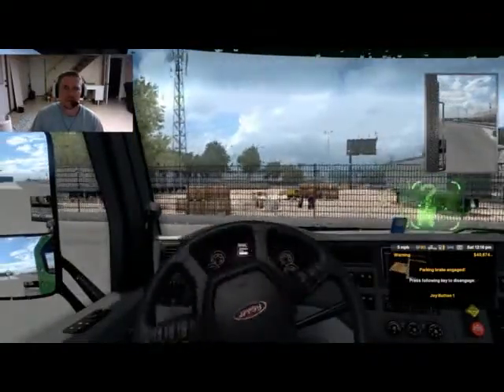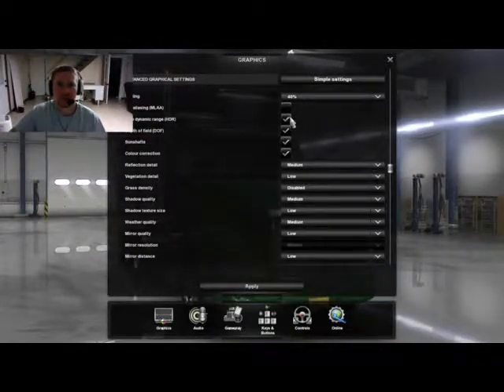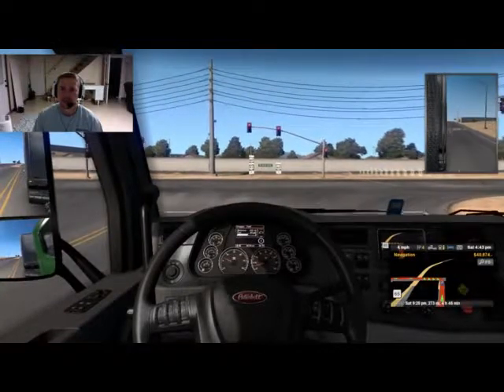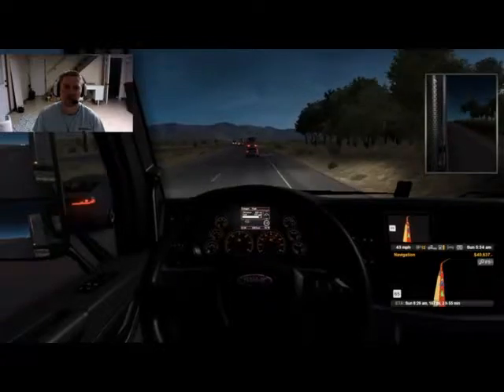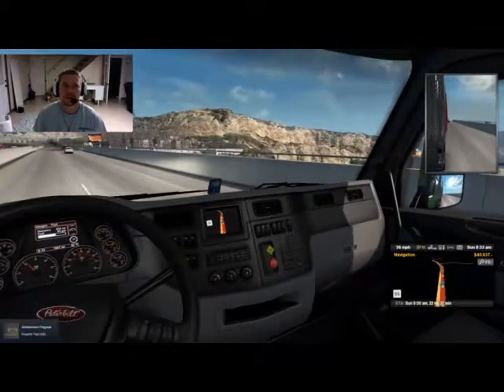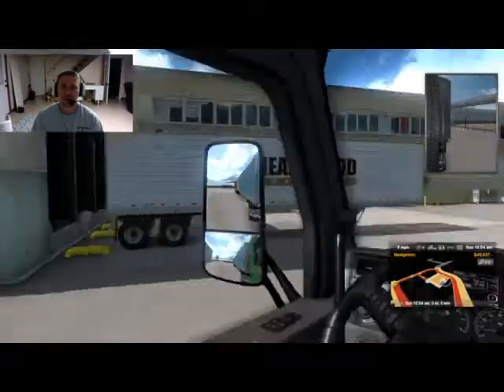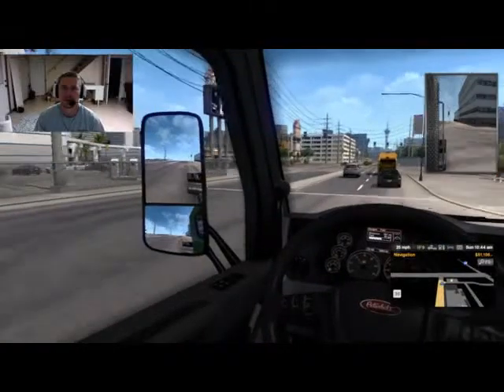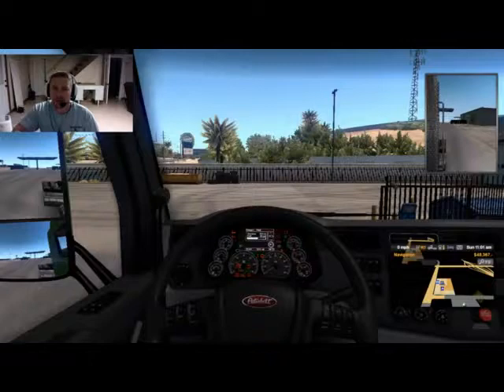American Truck Simulator Career Ep. 8. Very poor video. Don't watch.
We made it to Vegas with some Home Accessories. Sorry for the poor video quality and no edits. Hopefully the next video will be back up to par. Having computer issues.